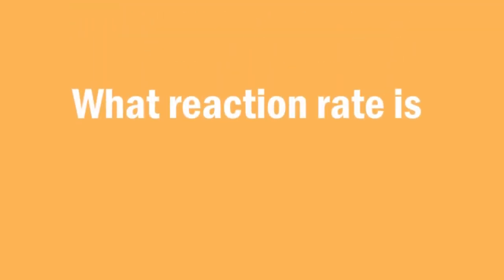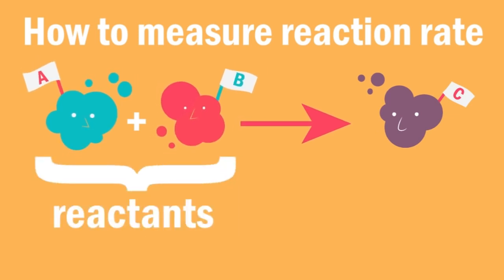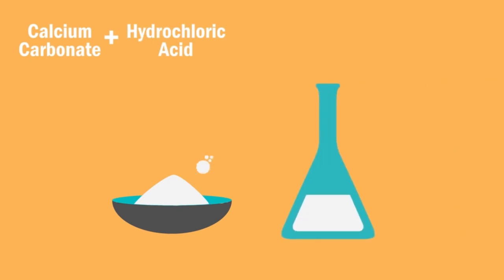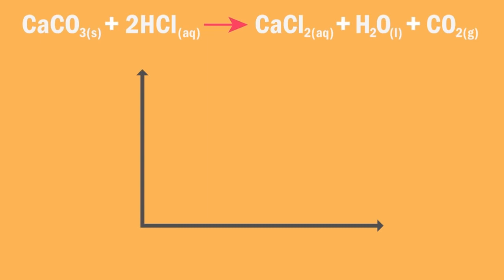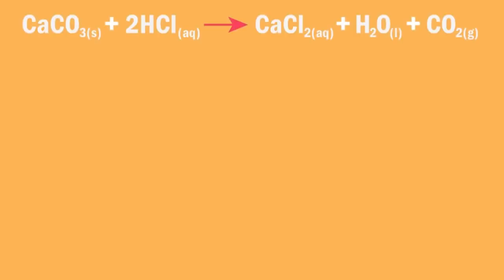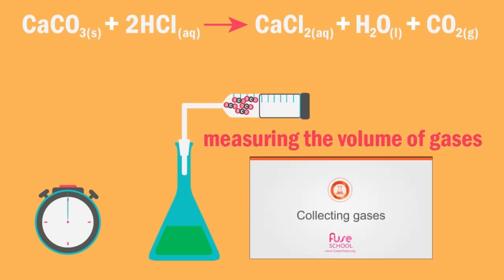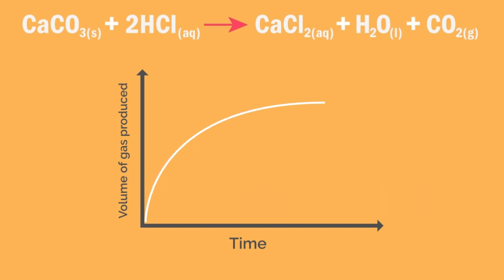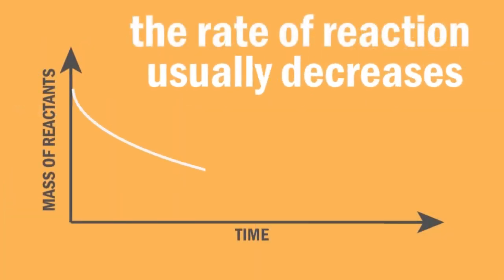Rates of Reactions Part 1 Chemistry for All FuseSchool 2